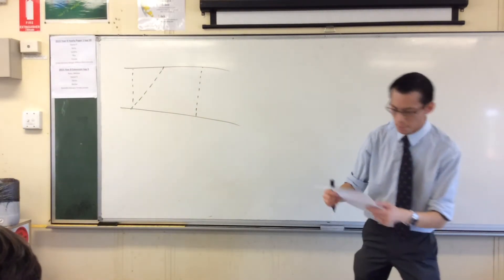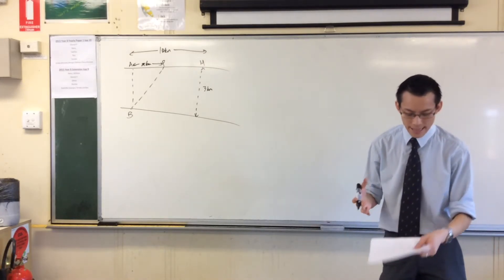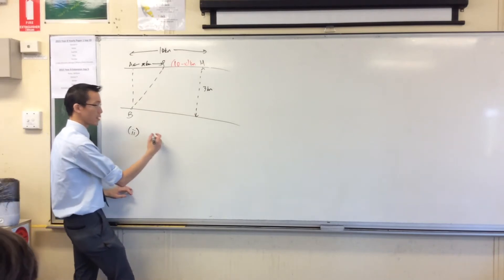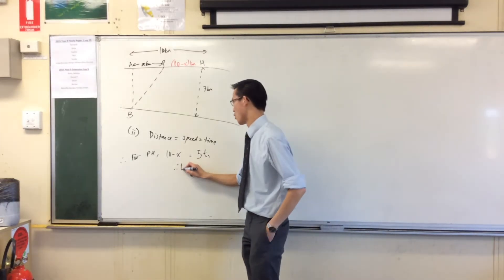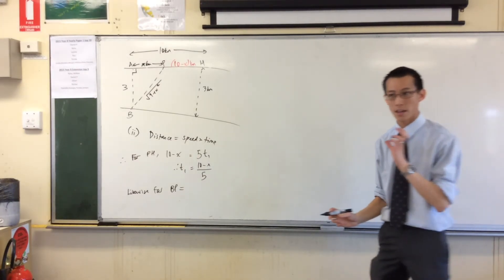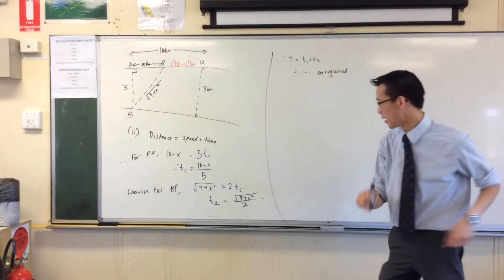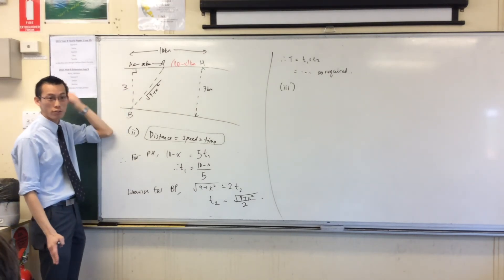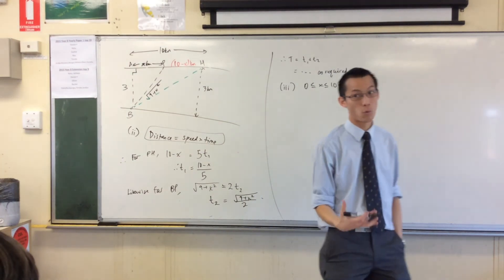Max/Min Distance Problems (3 of 4: A Plausible real world problem)